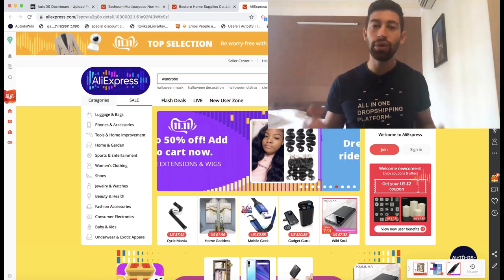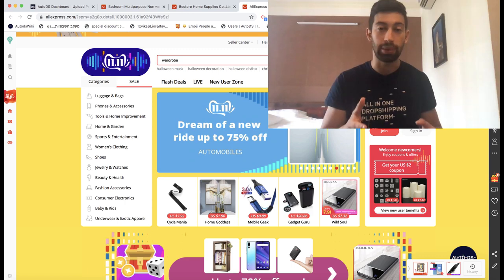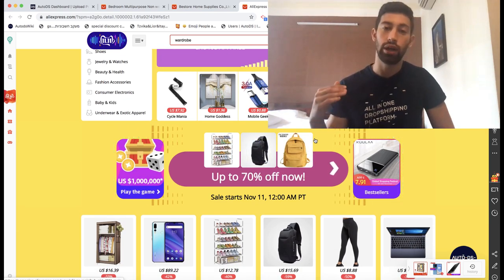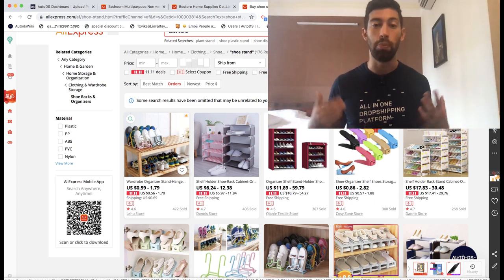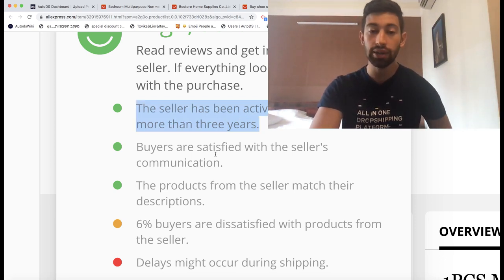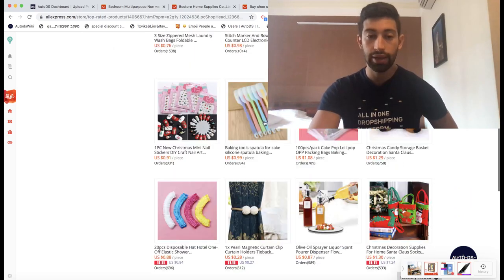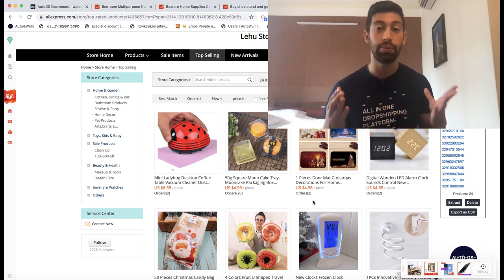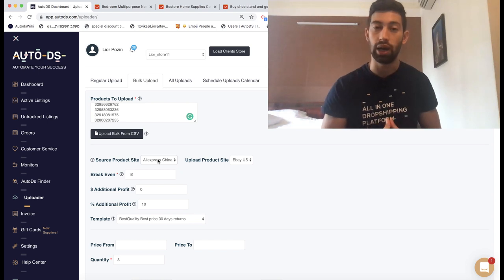Dropshipping from AliExpress: How to Find HOT Products for BULK Uploads? (The SAFEST Method!)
A lot of drop shippers don't bulk uploads products from AliExpress and other Chinese Suppliers because they are afraid to upload low-quality products, and they don't know how to do it in the safe and the right way.

In this video, Lior, the AutoDS CEO himself will share with you one unique method that will help you to do Bulk uploads from AliExpress and the other Chinese Suppliers in a safe way, so you will not hurt your store, while you will increase your profits.